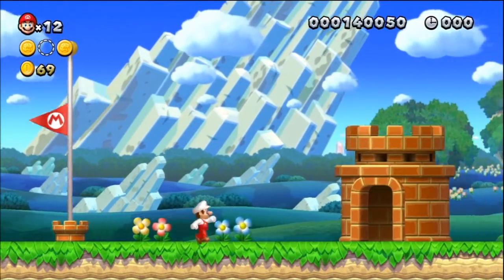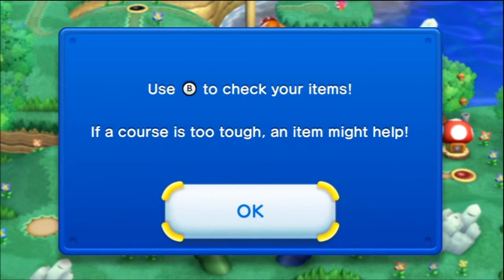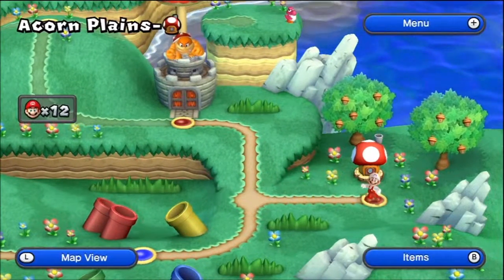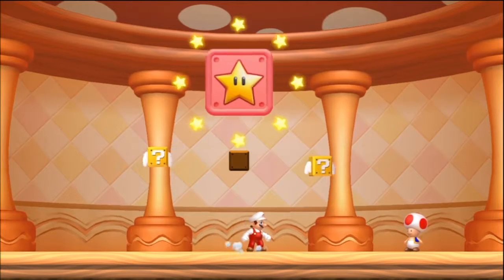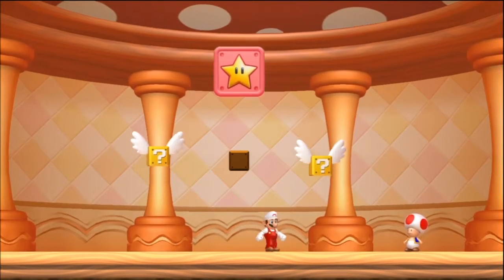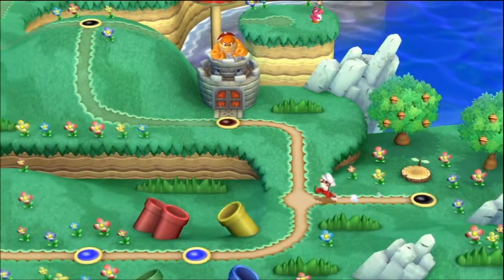New Super Mario Bros. U Part 2 - Acorn Plains-2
Welcome to my comentary Playthrough of New Super Mario Bros. U for the Wii U. It was just another lovely dinner at the castle with Mario, Luigi, Toad, and Princess Peach... Until suddenly the ferocious Koopa fleet invades Mushroom Kingdom airspace, and launches a full-on assault! With Bowser at the helm and his Koopalings each in their own custom airships, the castle is under siege with the Princess trapped inside—and the heroes have been cast out to the furthest reaches of the Mushroom Kingdom. Can they make it back in time to save the day?